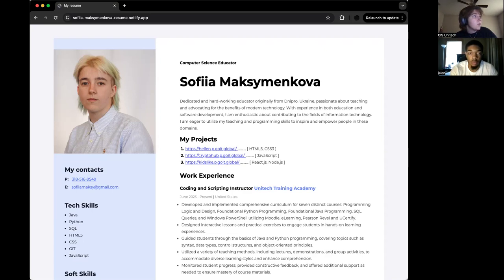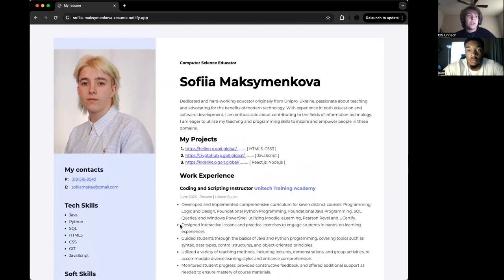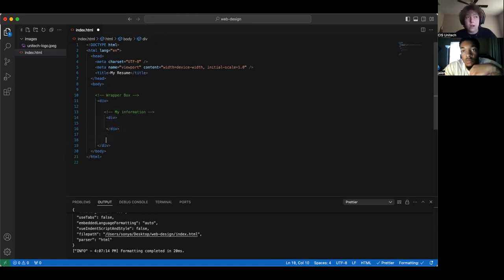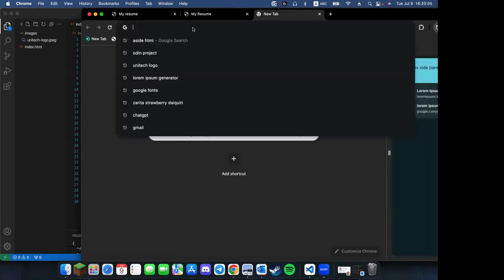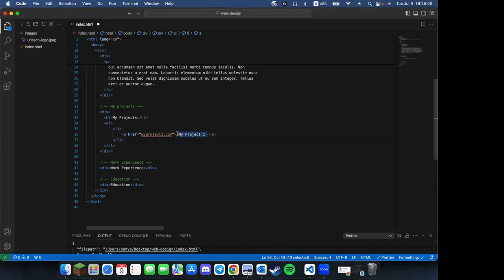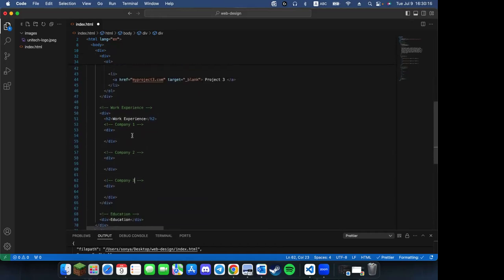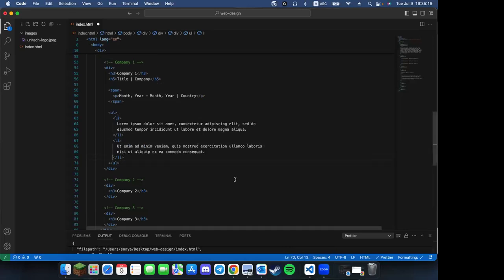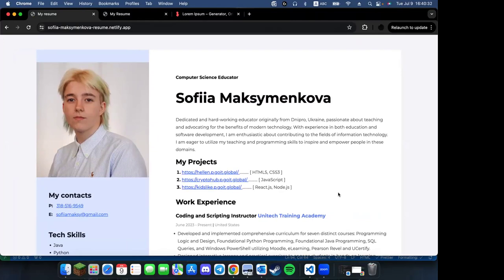Code Talk Tuesday. Build Your Resume Website Part 1. 07/09/2024.